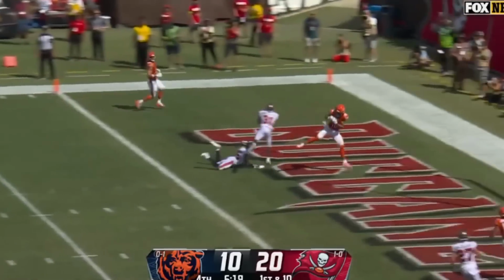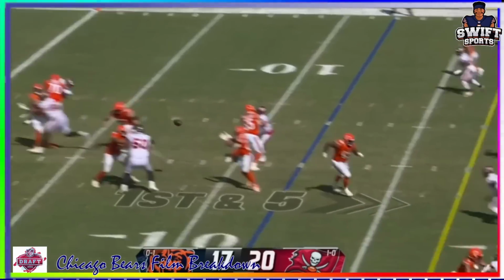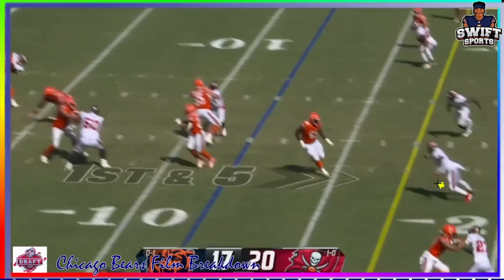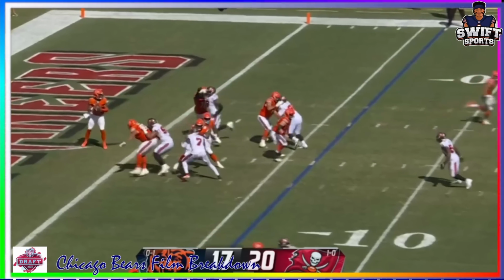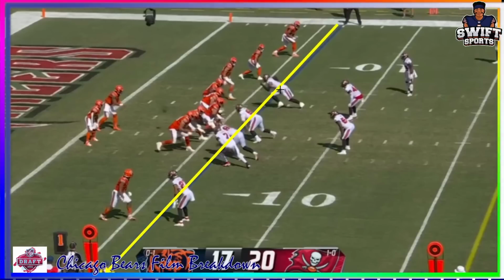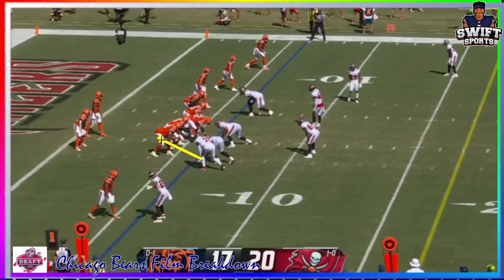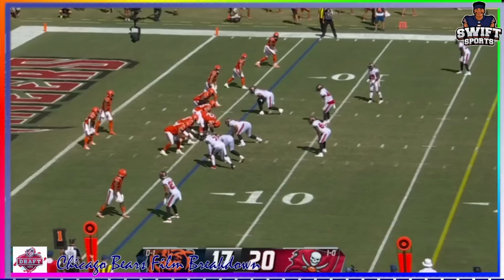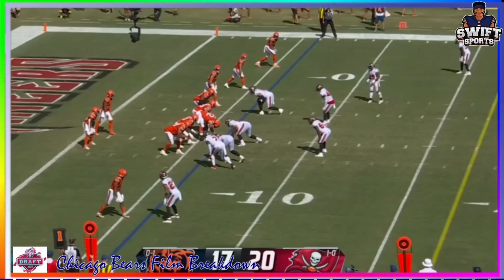Luke Getsy Is TOO Predictable || Buccs Defense KNEW what was COMING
Luke Getsy Called the SAME EXACT play || Buccs knew what was coming